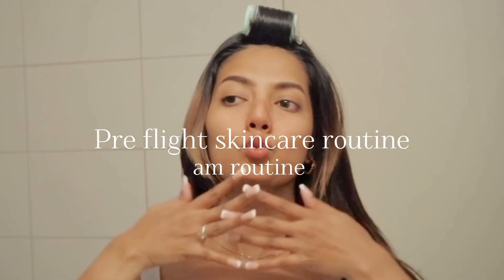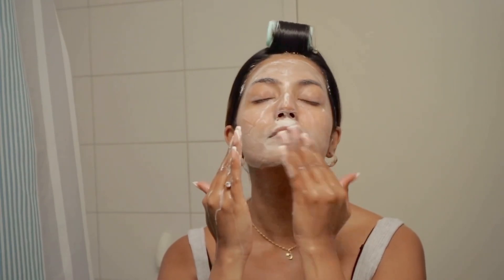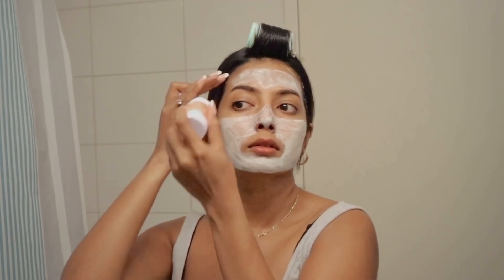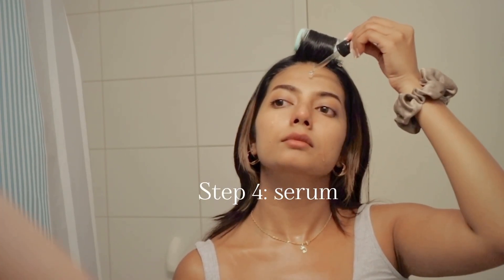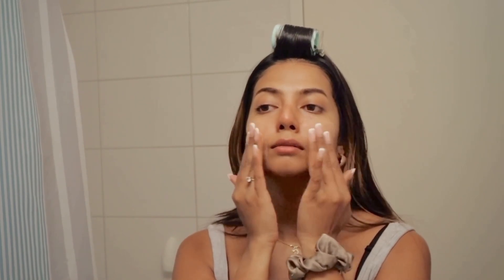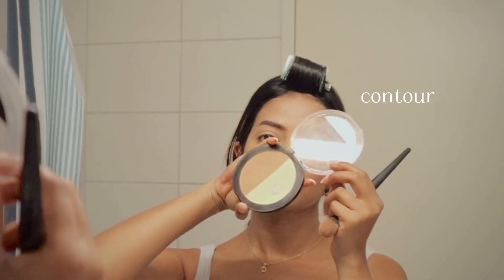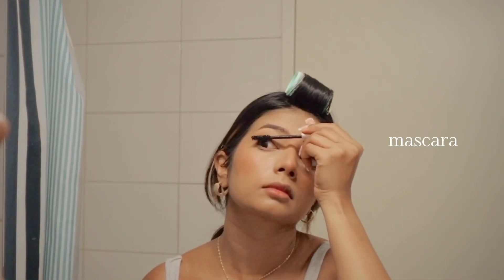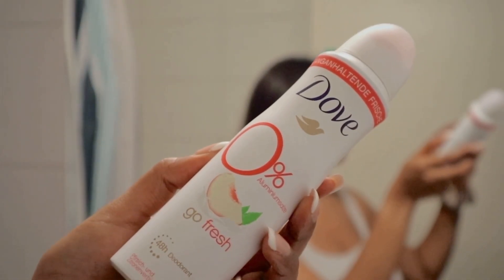pre flight skincare routine + 5 minute makeup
Hey guys, here is an old footage that I lost and found back in my hard drive fortunately so this is everything I did before my 9 + hr long flight back to mumbai I did do another skincare on the flight since long flights make my skin way more dry and dehydrated. Anyway I hope this was fun :)
products used: (updating)
vitamin c

Free Music for Videos 👉 Music by oh, the joy. - 10pm in montreal
Free Music for Videos 👉 Music by oh, the joy. - 11pm in dubai